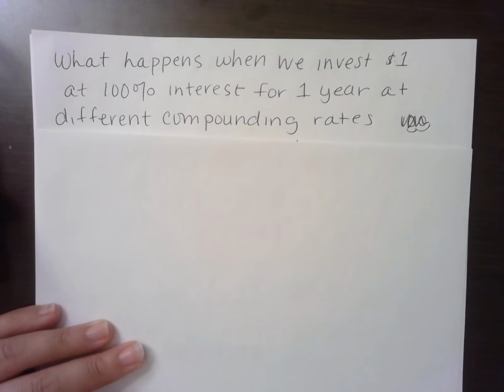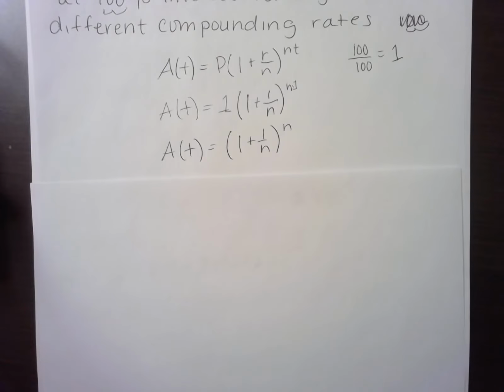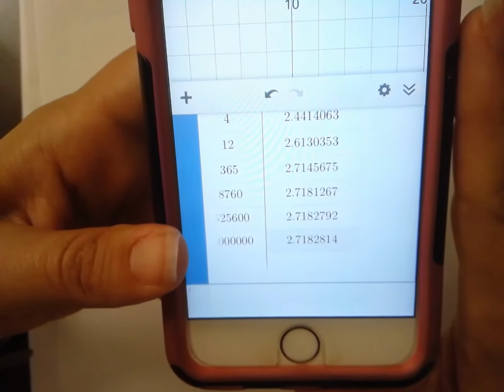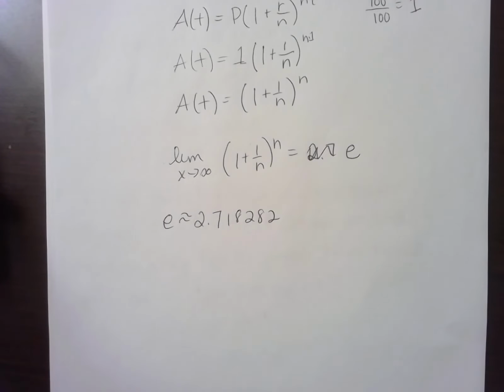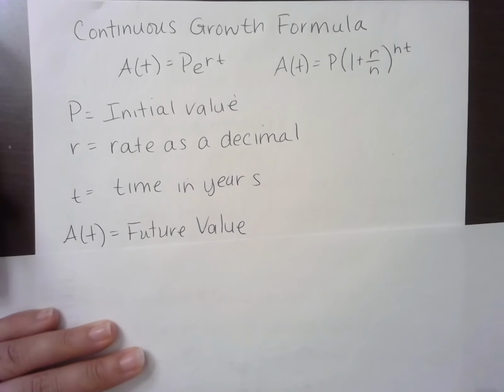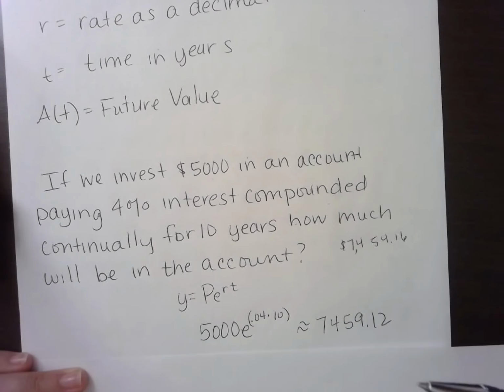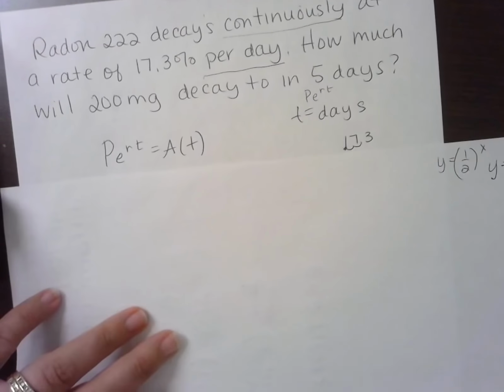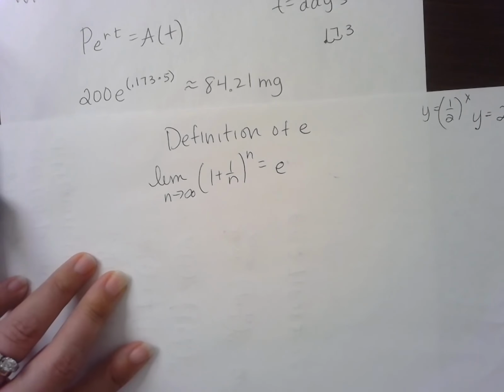e and Continuous compounding